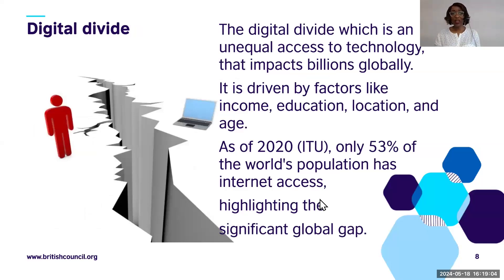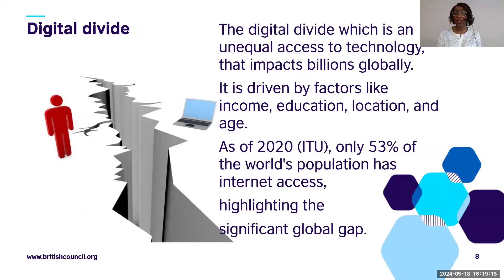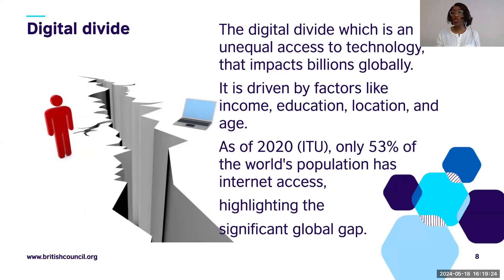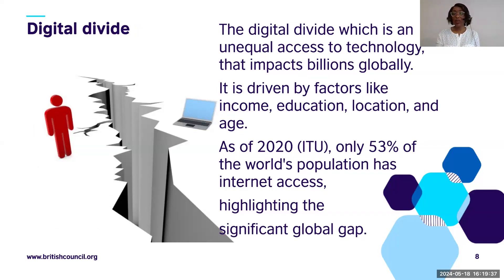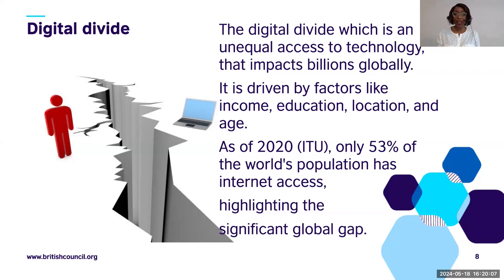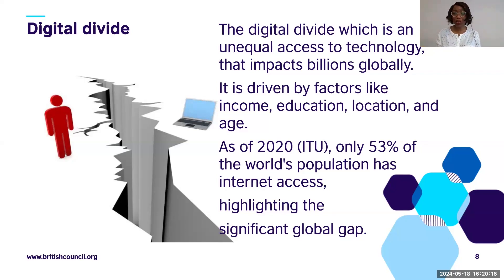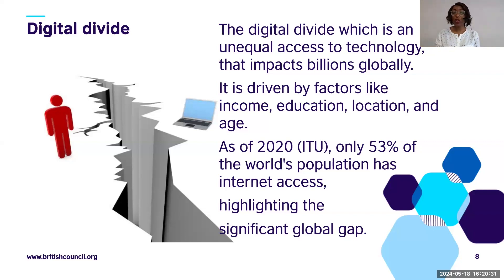TEA webinar extract | Understanding the digital divide | Nnenne Ben-Ekechukwu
Here's an extract from Nnenne Ben-Ekechukwu's webinar titled 'Leveraging Low-Resource Technology for Disadvantaged Learners.'
In this extract, Nnenne discusses the profound impact of the digital divide—a global issue characterised by unequal access to technology affecting billions worldwide. She addresses how factors such as income, education, location, and age contribute to this disparity.